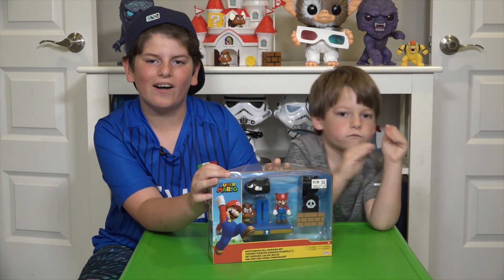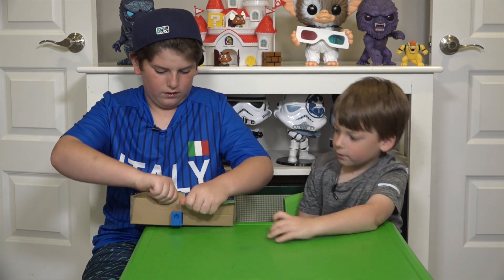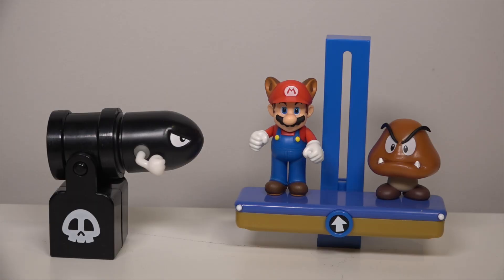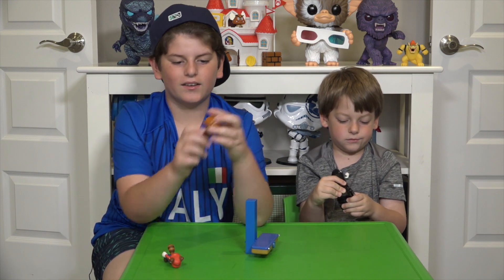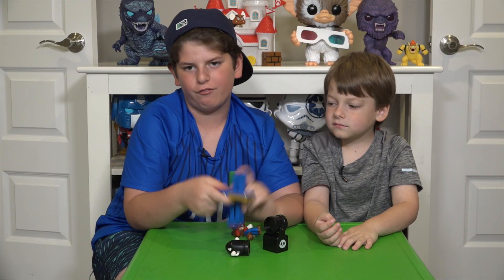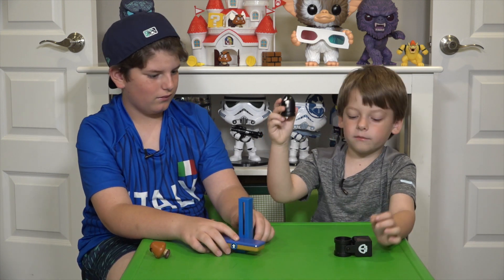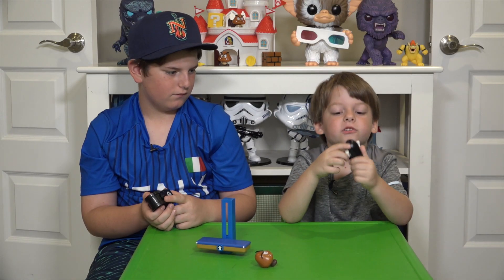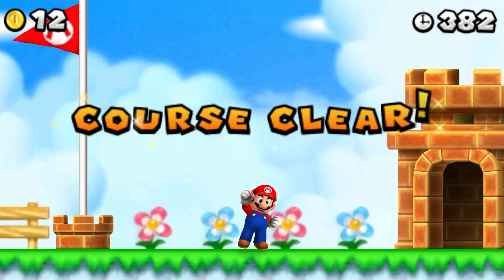Unboxing Super Mario Acorn Plains Diorama Figures Jakks Pacific Bullet Bill Raccoon Mario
SUPER MARIO Nintendo Acorn Plains 2.5” Figure Multipack Diorama Jakks Pacific Unboxing & Review. This set is super cool!